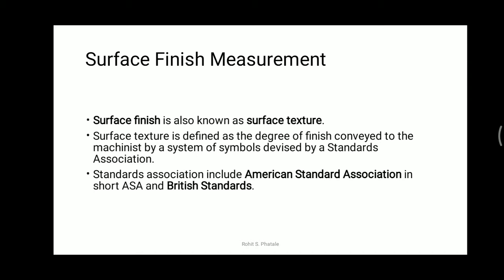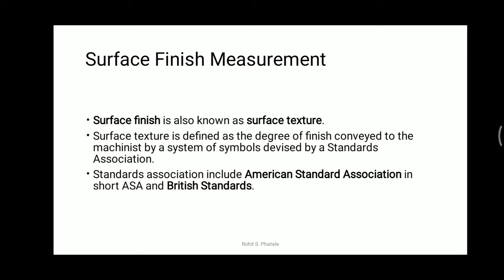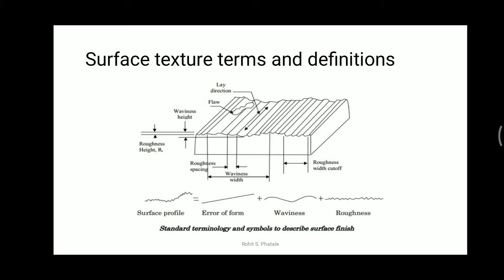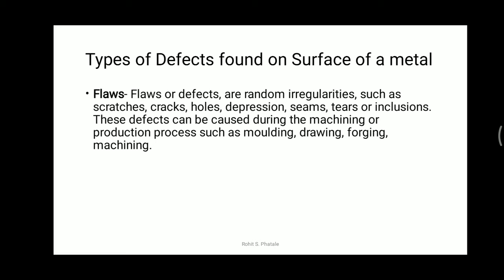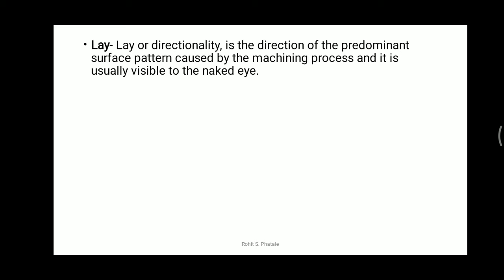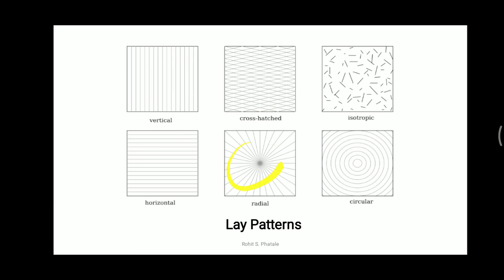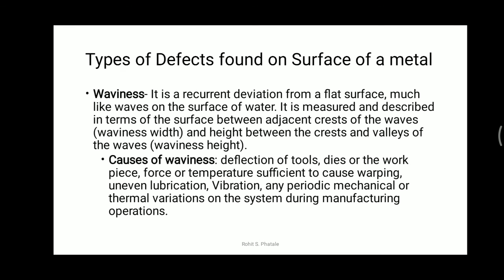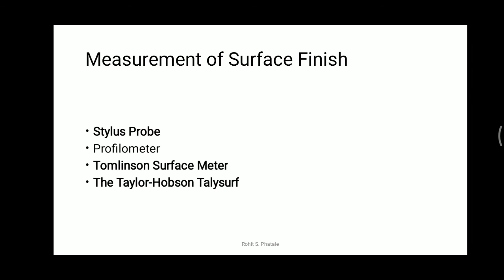2.5 Surface finish terminology|| Surface texture terms and definitions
The video describes the terms included the surface finish of the metal.